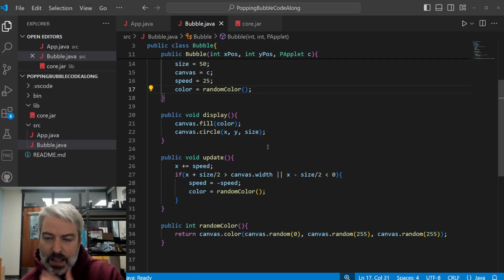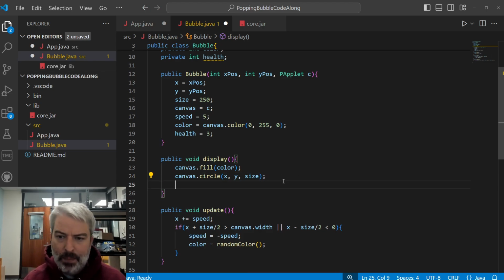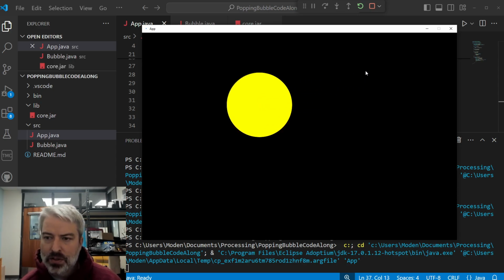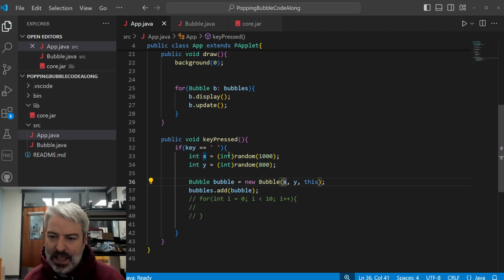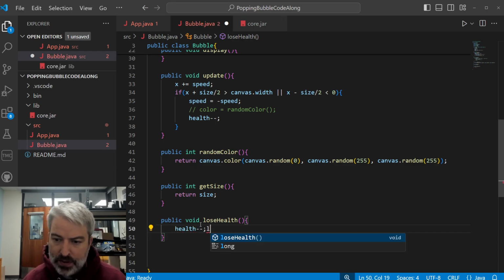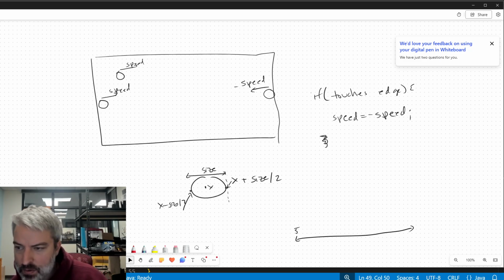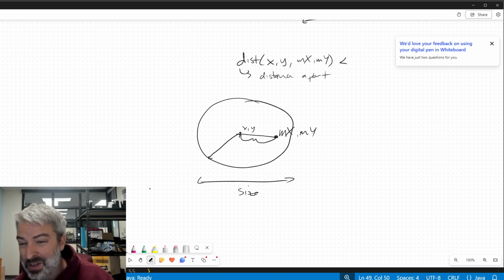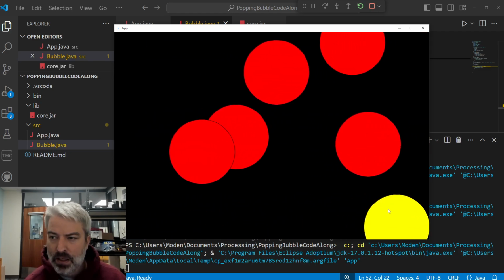5 - Bubble touching and color change